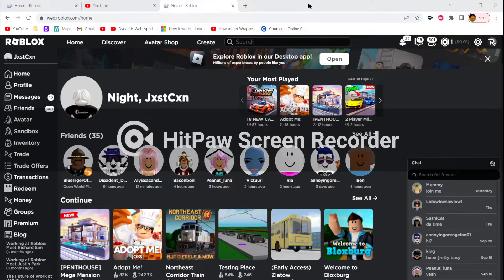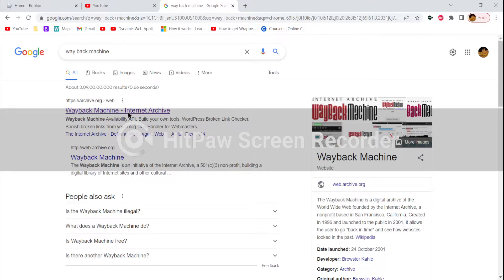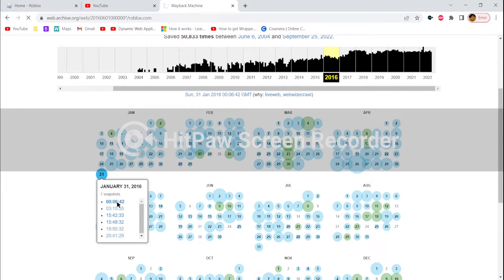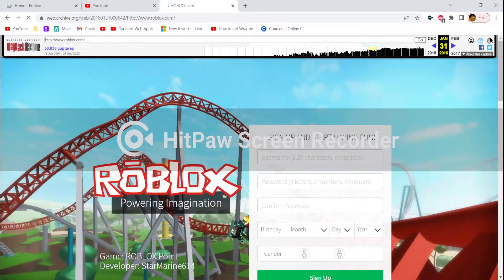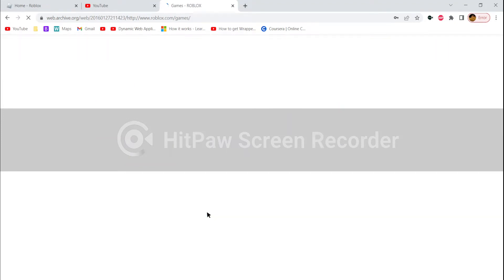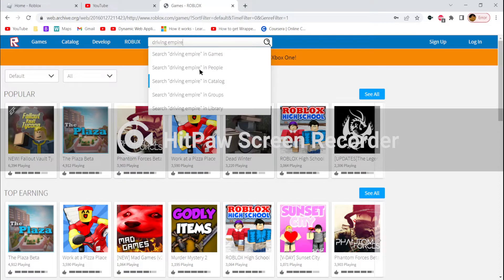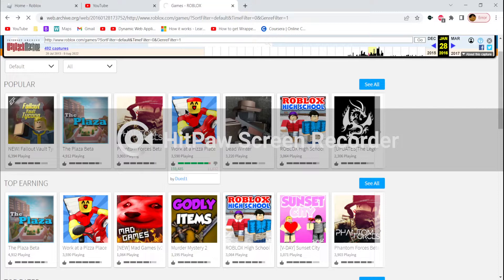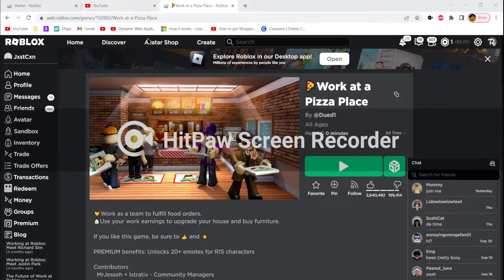How to browse roblox as a guest!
suscrib pls

note: You cannot "play" roblox as a guest.